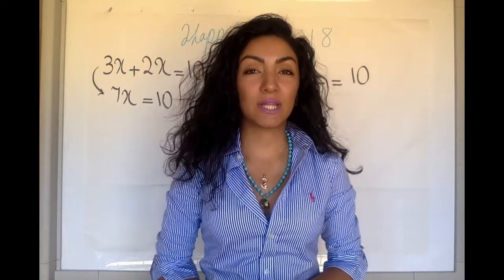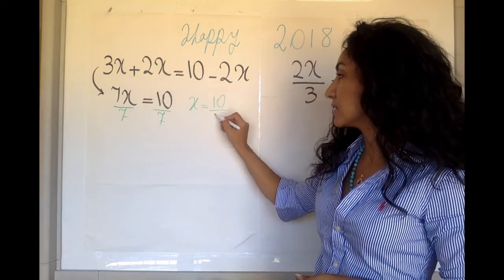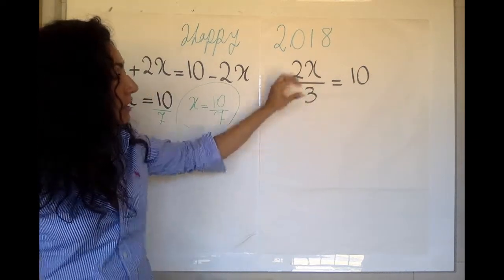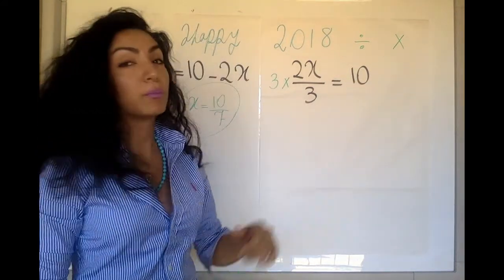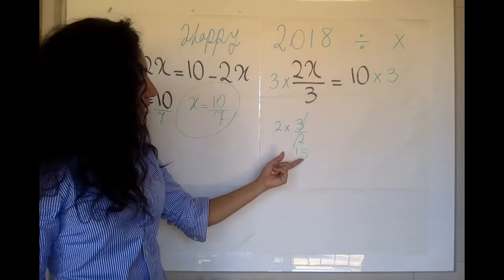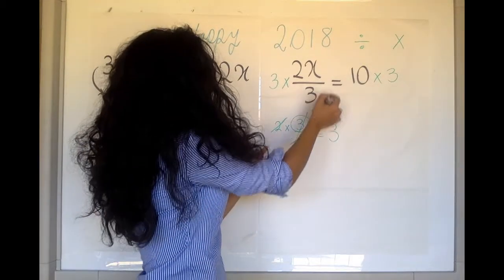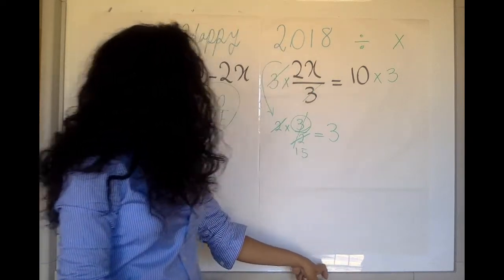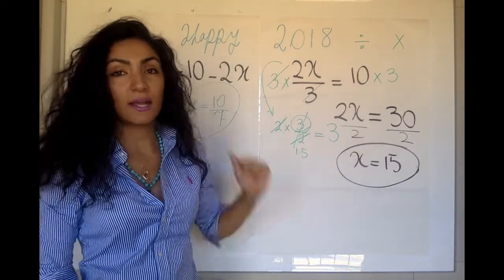Algebra part 7 ( Fractions)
Mathematics problems from Algebra to calculus.

To practice more:
15X / 5 = 12
5X / 7 = 70

Creator : Mania Artimani